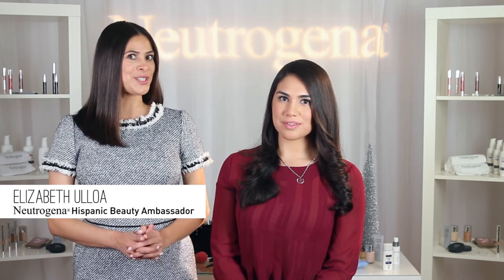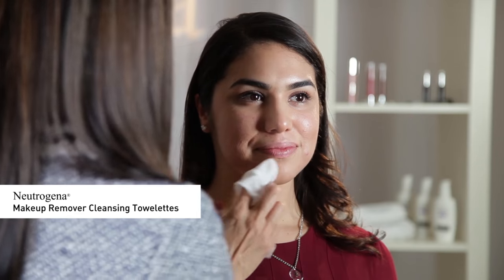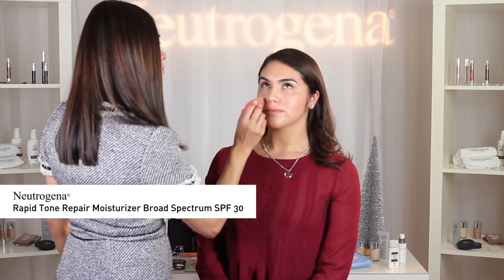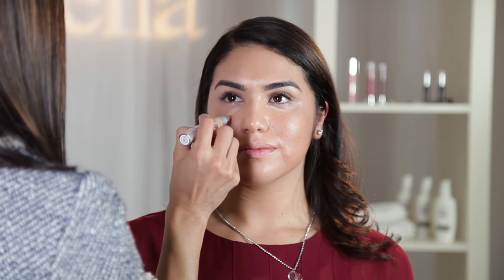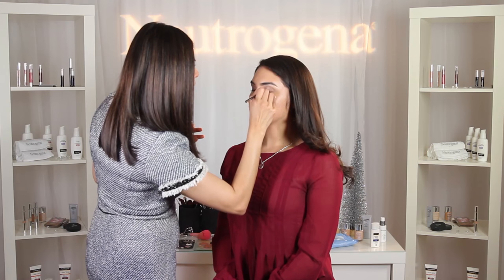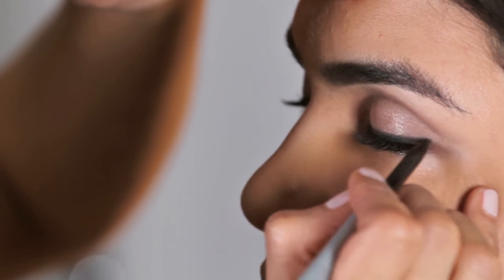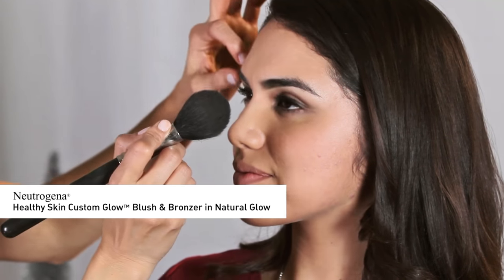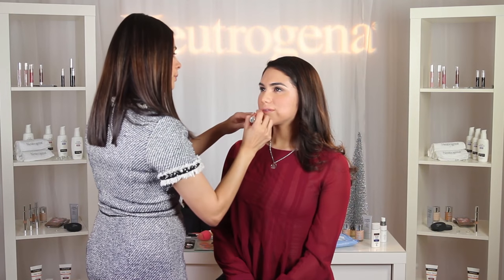Holiday Makeup Tutorial with Elizabeth Ulloa and Beauty Blogger La Moda | NEUTROGENA®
As part of the Neutrogena® Holiday Beauty Tutorial Event, watch a step-by-step makeup tutorial from Elizabeth Ulloa (Neutrogena® Hispanic Beauty Ambassador) and Andriana Olivares of the La Moda beauty blog. Achieve perfect holiday makeup for a flawless holiday look!

For this holiday look, you will need these products:

• Your Daily Cleanser
• Makeup Sponge
• Medium Sized Fluff Brush
• Small Blending Brush

The following Neutrogena® cosmetic products were used in this tutorial, complete with the products color and listed in order of when each is used:

• Neutrogena® Healthy Skin Liquid Makeup Broad Spectrum SPF 20 in Soft Beige

• Neutrogena® Healthy Skin Brightening Eye Perfector Broad Spectrum SPF 25 in Light